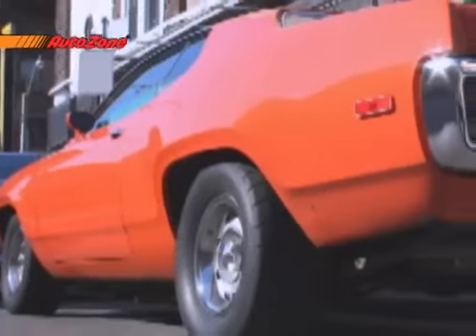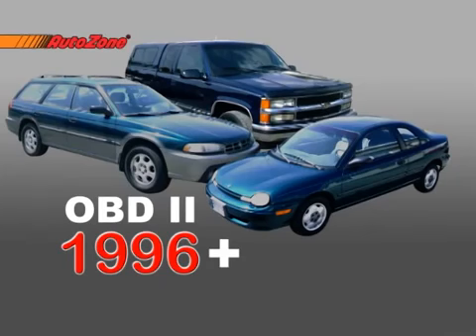Check Engine Light Codes & Diagnostics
What does the Check Engine light mean?  And how does our shop deal with it?